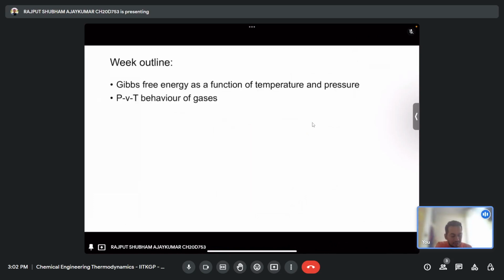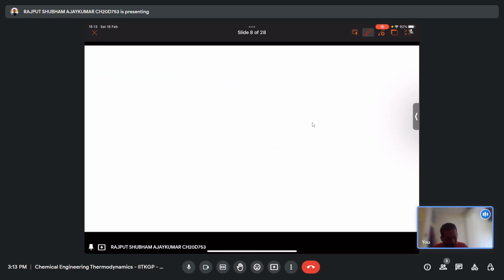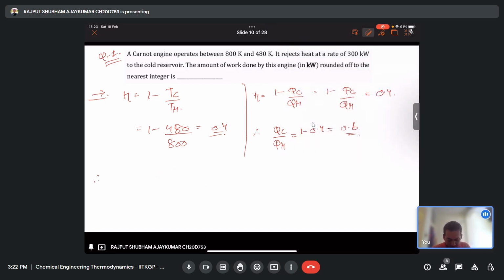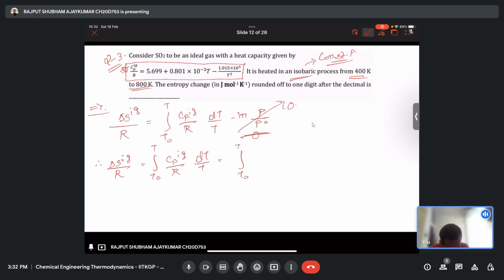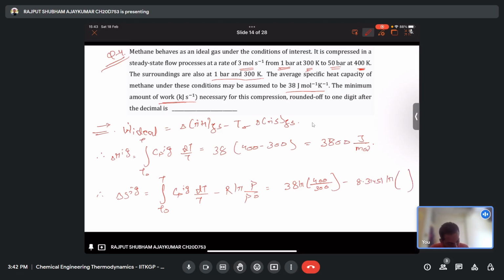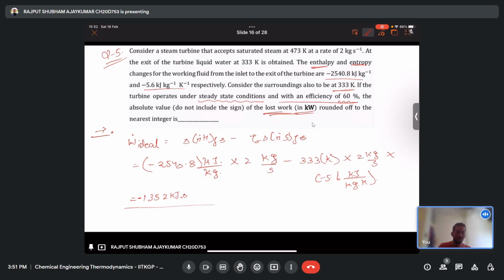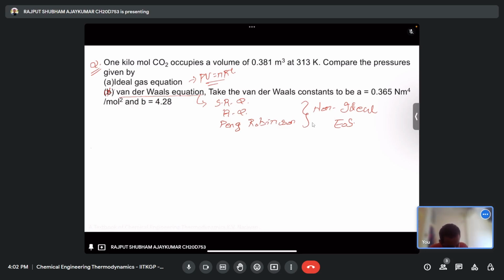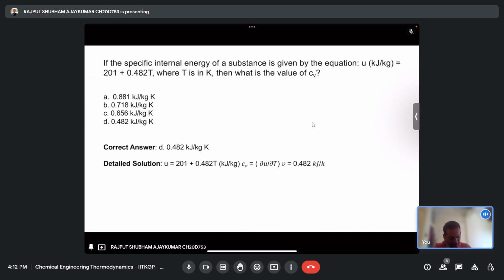NPTEL - Chemical Engineering Thermodynamics IITKGP - WEEK 3